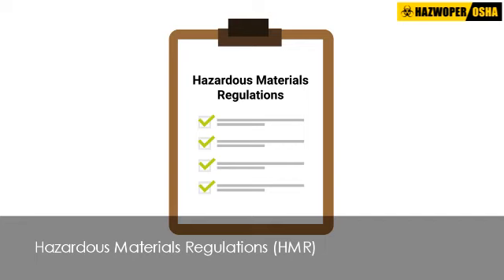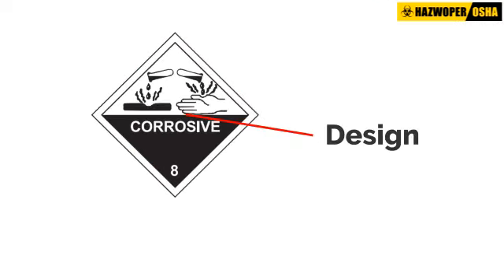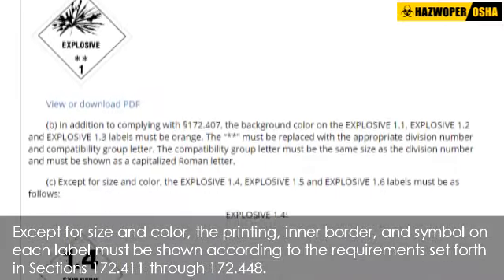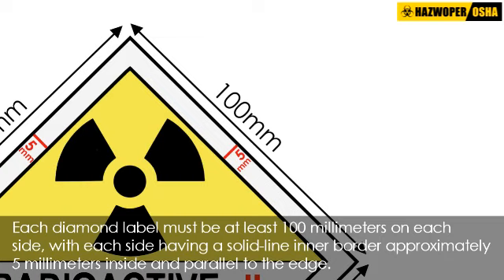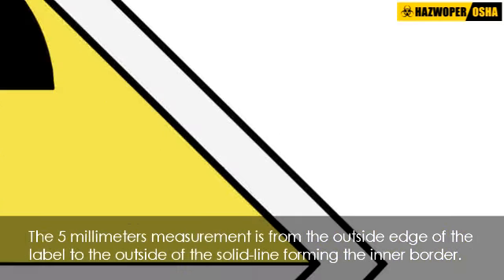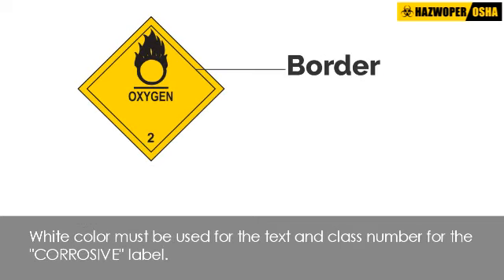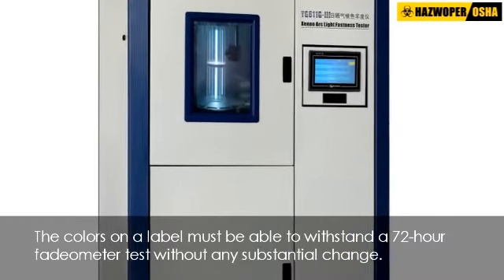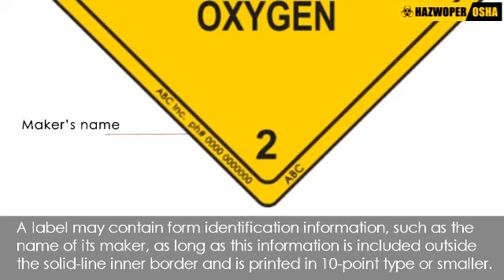Label Placement and Specifications when Shipping Lithium Batteries and Other Hazardous Substances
The placement of labels on hazardous materials shipments, such as lithium batteries, is crucial for safe handling and transportation. Labels provide important information to shipping personnel, emergency responders, and regulatory authorities. They enable proper identification and handling of shipments, prevent contamination, ensure compliance with regulations, and raise awareness in case of emergencies. Proper labeling contributes to the overall safety and effectiveness of transporting hazardous materials.

Enroll Employees in our Shipping Lithium Batteries course or Hazardous Materials Transportation training courses to provide valuable information about the U.S. Department of Transportation's Hazardous Materials Regulations (HMR) on safe practices for handling and transporting lithium batteries and other hazardous materials

About Us
HAZWOPER OSHA is a recognized leader in safety and compliance training. Taking into consideration Federal, State, and local regulations, we teach our partners how to create and maintain safe workplaces and develop workplace safety programs intended to increase hazard awareness and improve worker health and safety.